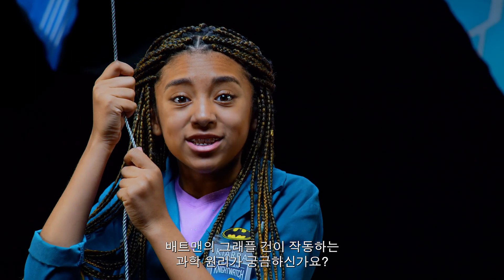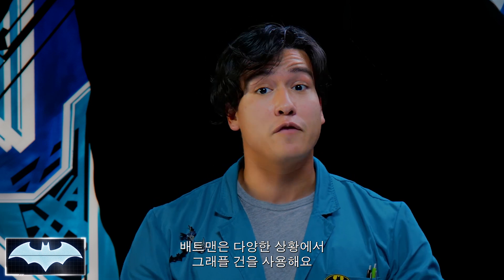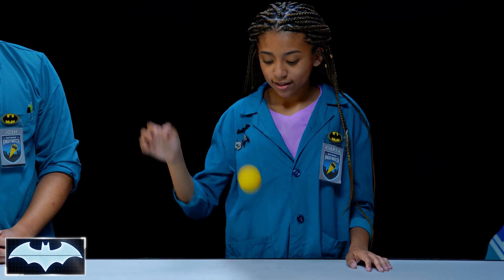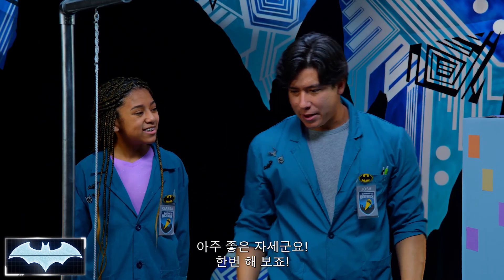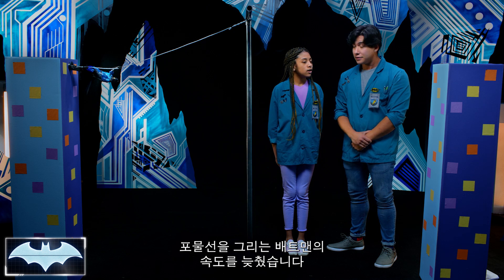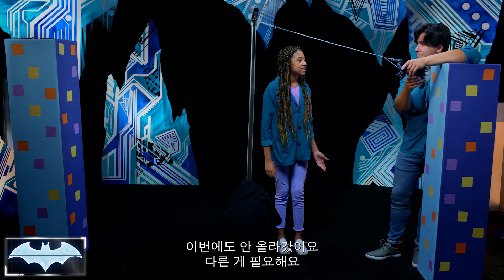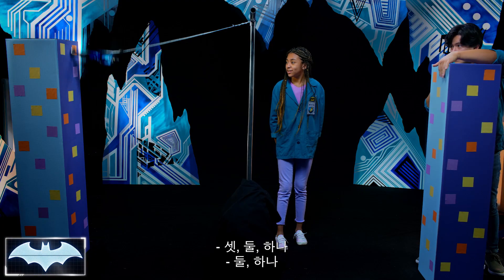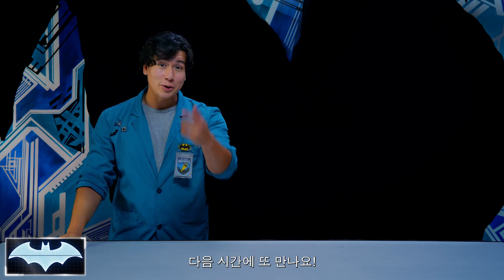배트맨의 과학 연구실 | 배트맨의 갈고리 발사기: 퍼텐셜 에너지와 운동 에너지 | DC Kids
조시와 키아라는 배트맨이 갈고리 발사기를 사용할 때 연관되는 물리학 법칙에 흥미를 느끼고, 뉴턴의 제1 운동 법칙을 이용하여 퍼텐셜 에너지와 운동 에너지에 관한 실험을 한다.

DC 키즈에서는 여러분이 가장 좋아하는 DC 캐릭터, 비디오, 코믹스, 게임은 물론이고 틴 타이탄 GO!, 배트맨 언리미티드, 저스티스 리그 오브 아메리카 등의 활약을 즐길 수 있어요!

더 많은 비디오는 여기
더 많은 게임과 활약은 여기 All DC related characters and elements © & ™DC Comics. (s21)